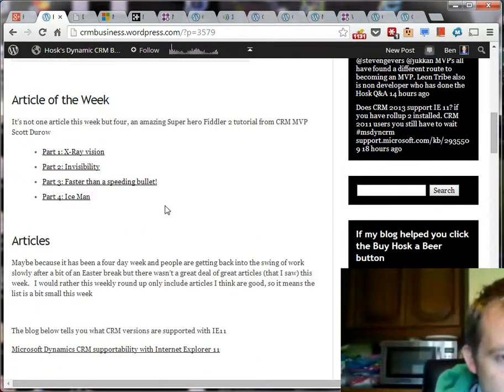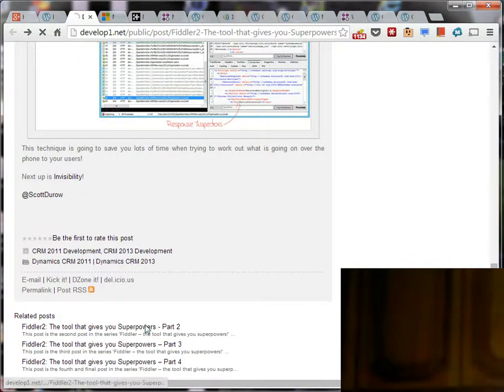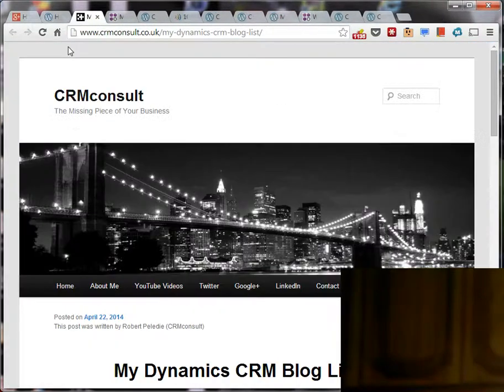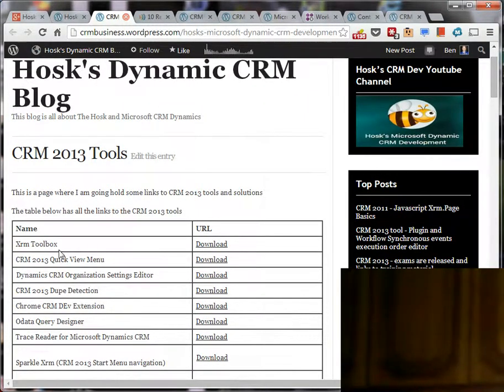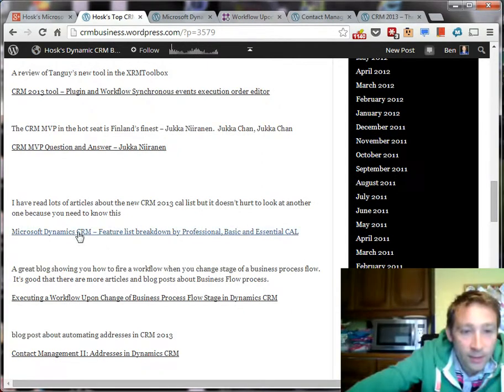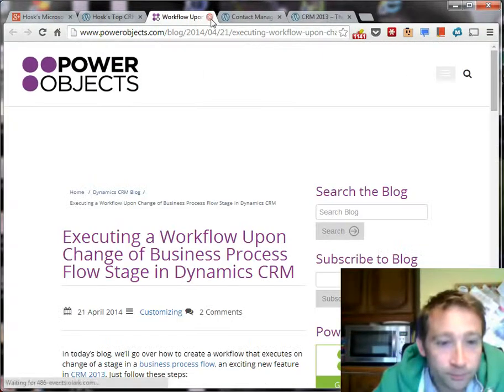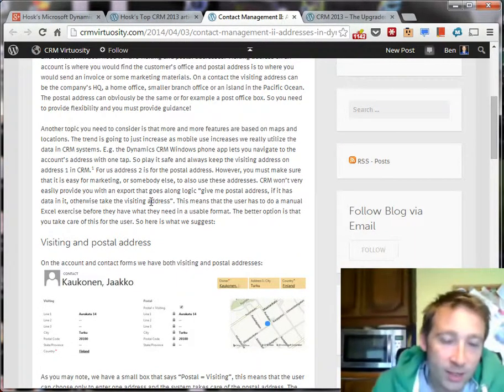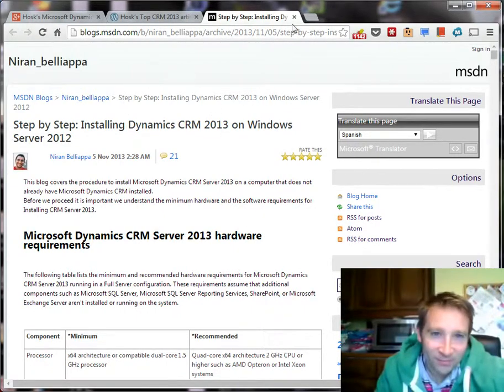Hosk's Weekly CRM Roundup 25-04-2014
A round up of the Top CRM articles this week and anything interesting the Hosk has been up to.